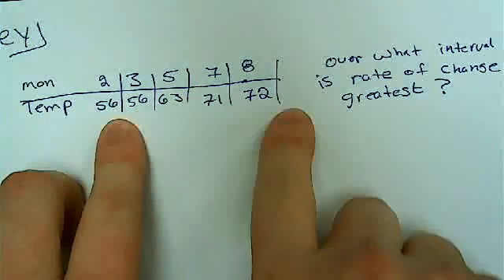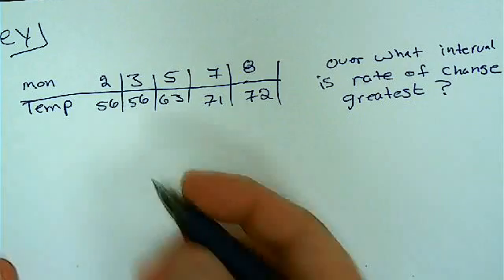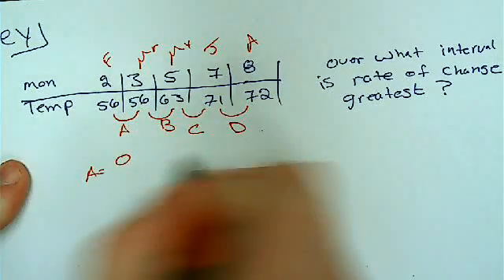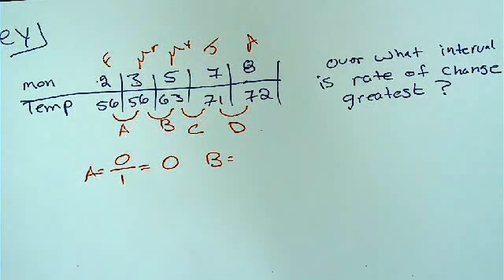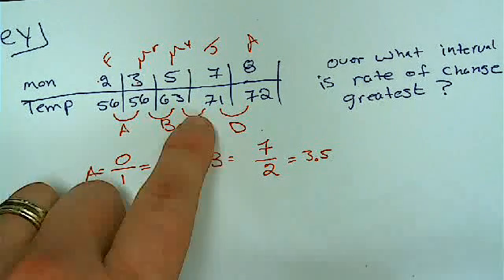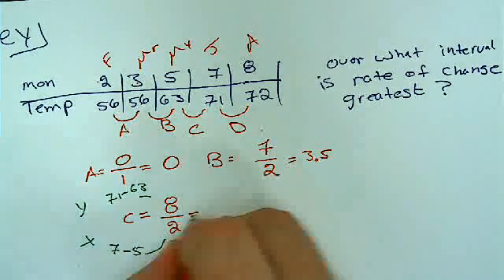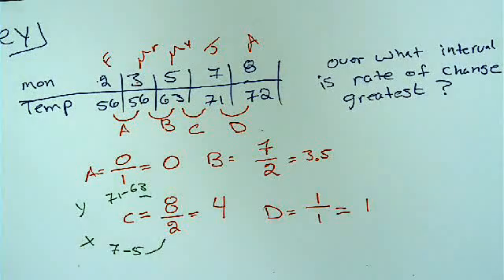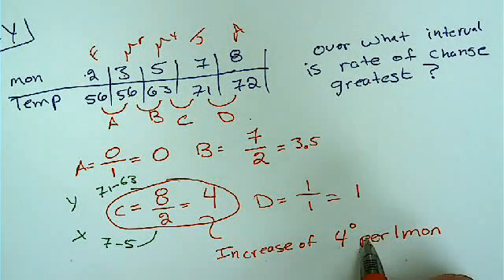Alg 5-3 Class Example 1